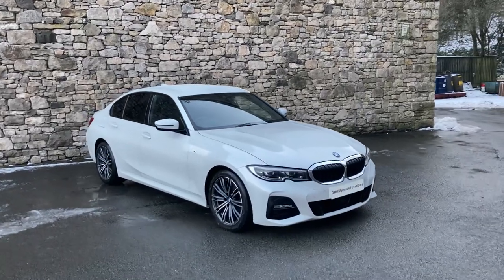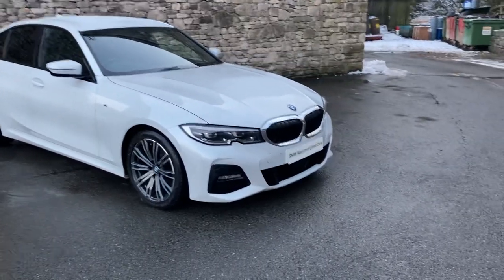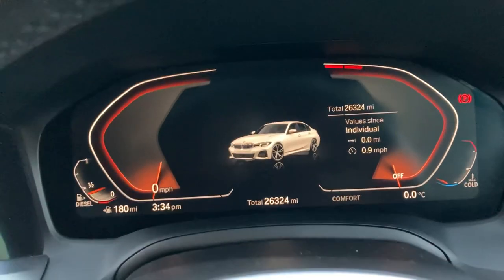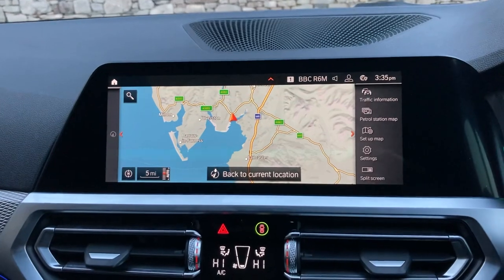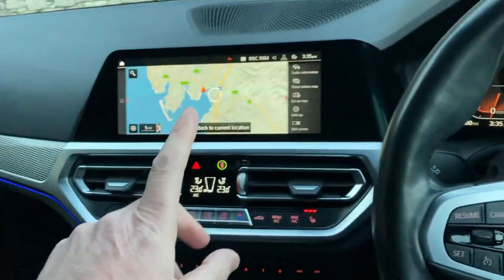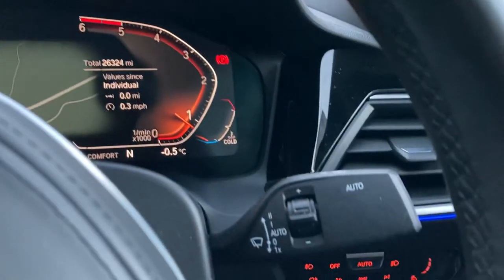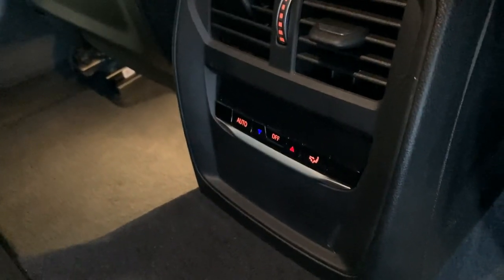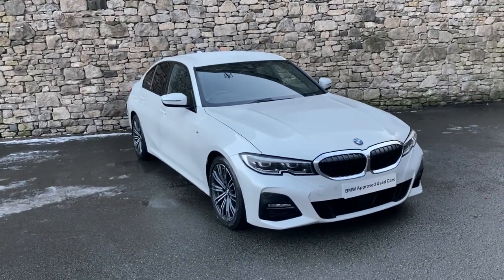BMW 3 SERIES 320d M Sport Saloon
Here at Lloyd Motor Group BMW South Lakes we’re proud to offer this stunning example of the classic BMW 3 SERIES 320d M Sport Saloon finished in the fantastic Mineral White Metallic Paint with complementing Black with Grey stitching Vernasca Leather upholstery. It comes fitted with the desirable Technology Pack giving you Head-up Display, harman/kardon loudspeaker system, BMW Gesture Control, Enhanced Bluetooth with wireless charging and WiFi hotspot preparation. It comes fitted as standard with Satellite Navigation, Heated Front Seats and Parking Sensors Front & Rear. All of our cars are professionally prepared by our BMW Technicians  at our state of the art prep centre to the highest of BMW standards, this brilliant 320d comes with a full service history, all of our cars also come with a minimum of 12 months warranty giving your that extra peace of mind.  Why not come and meet the team at Lloyd South Lakes in our Newly Refurbished State of the Art Showroom, just 10 minutes from M6 Junction 36.  We are a family owned business that prides itself on delivering excellent customer service and satisfaction time and time again. We can also make a personal video of the car if you’d like. We are proud to say we have no hidden admin fees or costs. We're open 7 days a week.